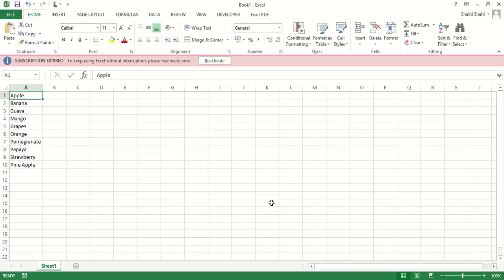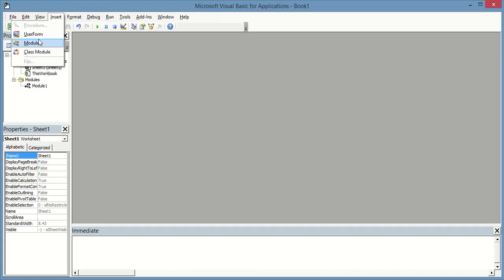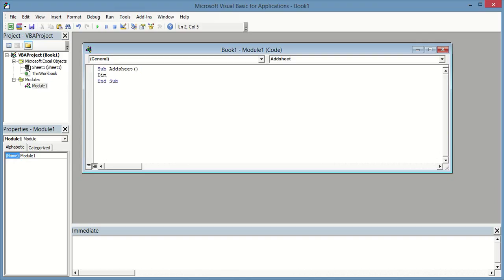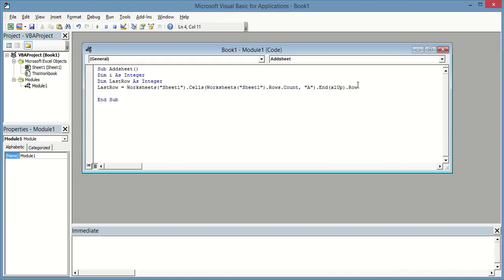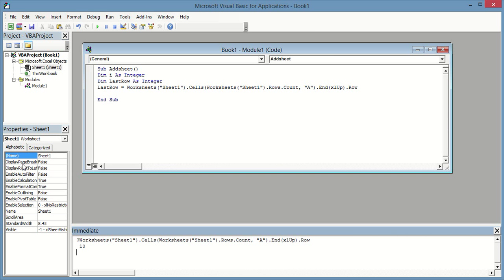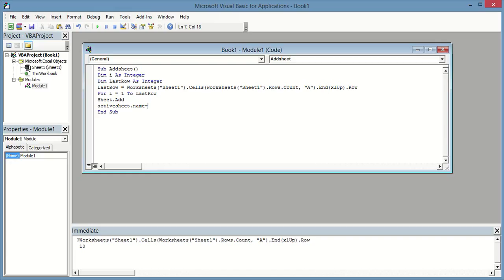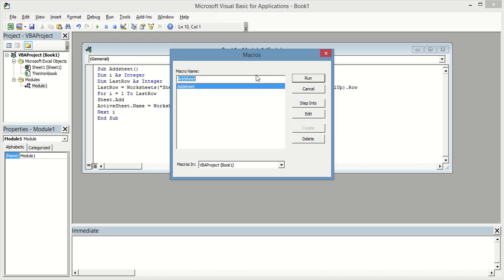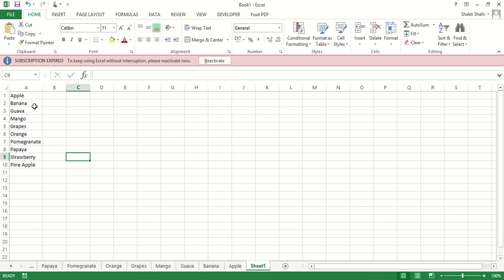How to Create Multiple Sheets Based on Cell Values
Sub Addsheet()
'Declaring the Variables
Dim i As Integer
Dim LastRow As Integer

'Finding Last Row in Sheet1
LastRow = Worksheets("Sheet1").Cells(Worksheets("Sheet1").Rows.Count, "A").End(xlUp).Row

'Using For Loop to Add Sheets by Cell Value
For i = 1 To LastRow
Sheets.Add
ActiveSheet.Name = Worksheets("Sheet1").Cells(i, 1).Value
Next i

End Sub